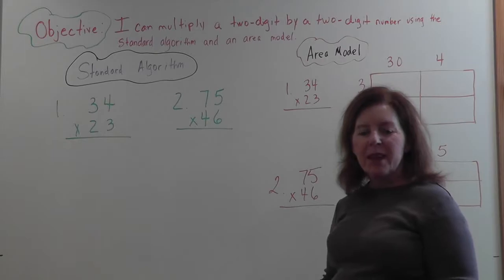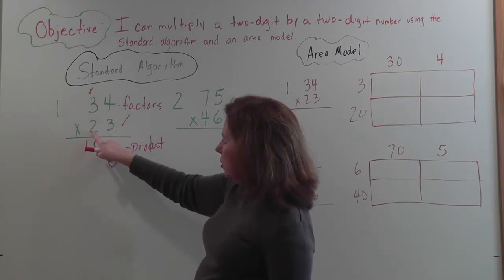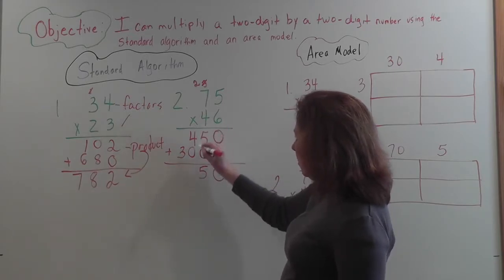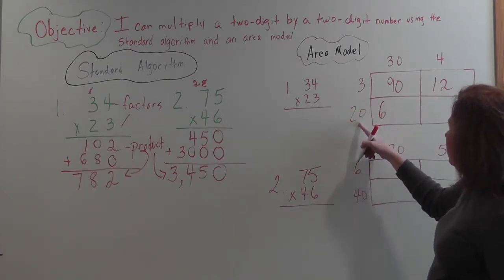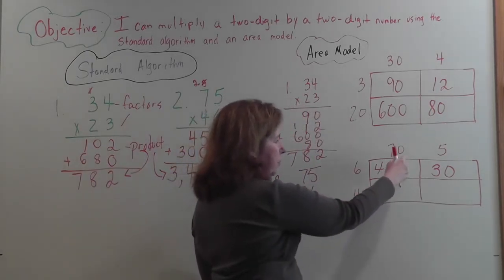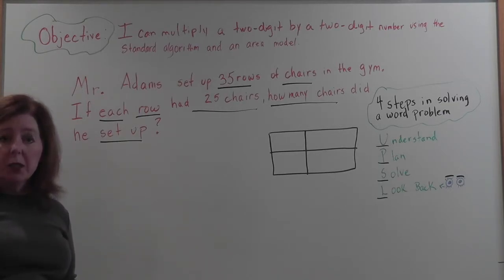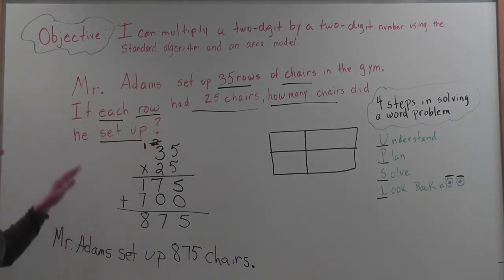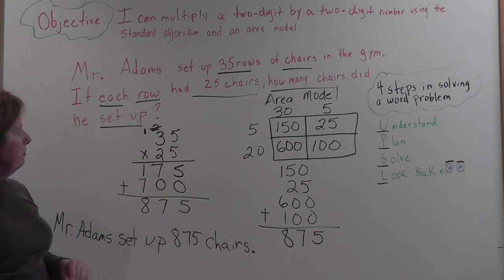4th Grade Math Multiplying Two Digit Numbers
Mrs. Levy's Math Class
Multiplying a Two Digit Number Times a Two Digit Number